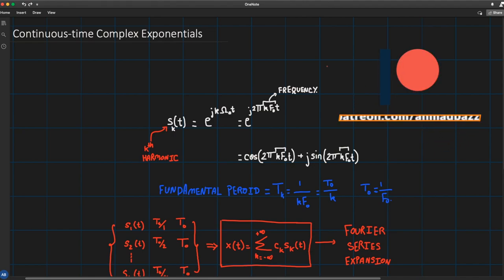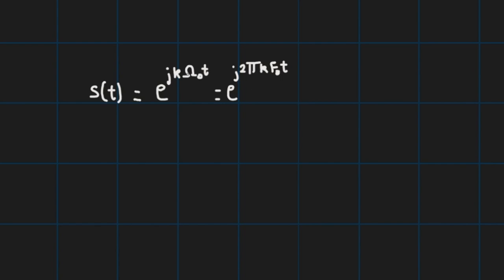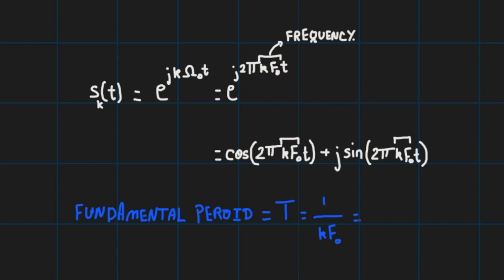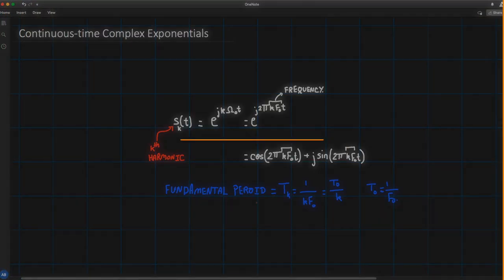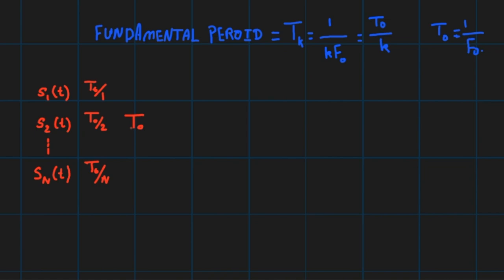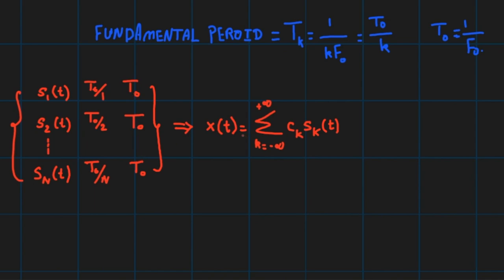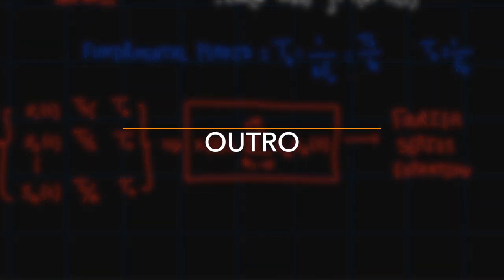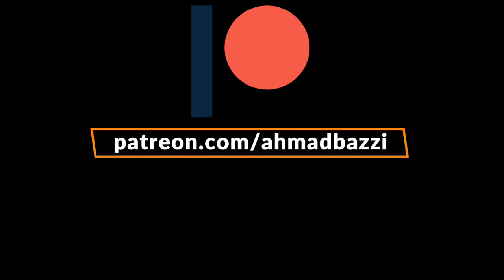Continuous Complex Exponentials & Fourier Series | Digital Signal Processing # 8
📚About
This lecture introduces Continuous-time Complex Exponentials, as well as the Fourier Series expansion in continuous time.

⏲Outline
00:00 Introduction
00:44 Continuous-time Complex Exponentials
04:00 Fourier Series
07:50 Outro

📖 Related Content
Proakis, John G., and Dimitris G. Manolakis. "Digital signal processing." PHI Publication: New Delhi, India (2004).

Oppenheim, Alan V., John R. Buck, and Ronald W. Schafer. Discrete-time signal processing. Vol. 2. Upper Saddle River, NJ: Prentice Hall, 2001.